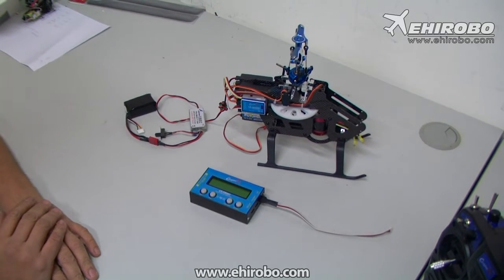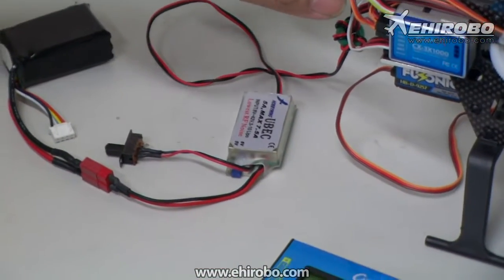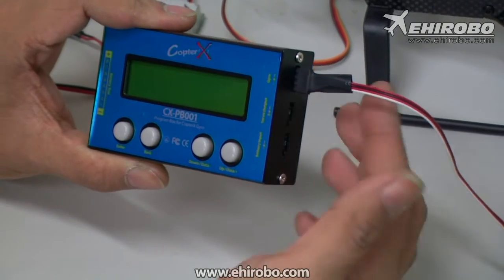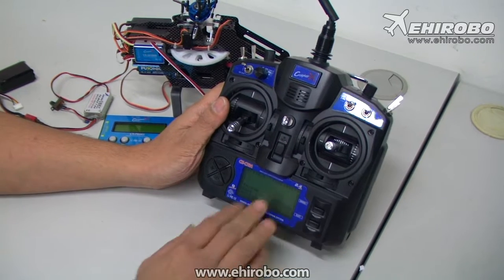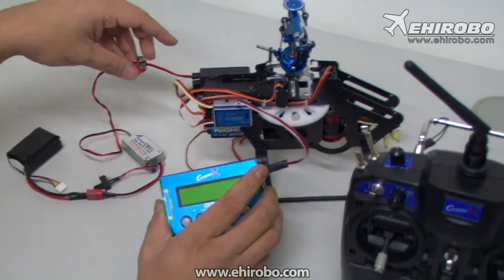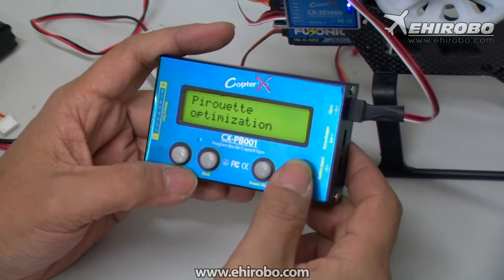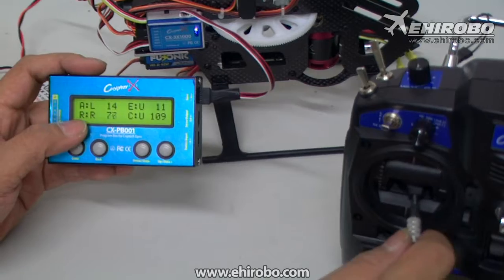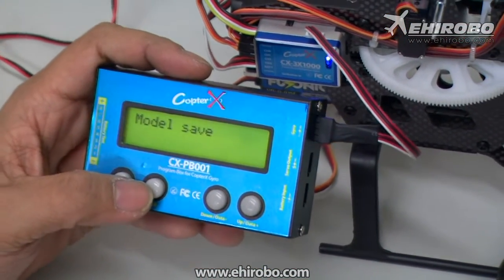eHIROBO.com - Connection for CopterX CX-PB001 Program Box